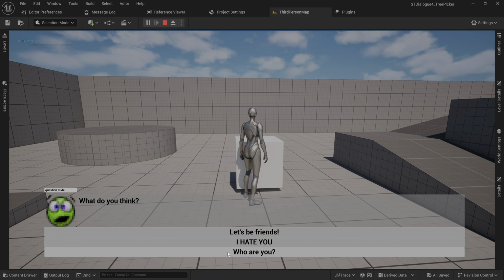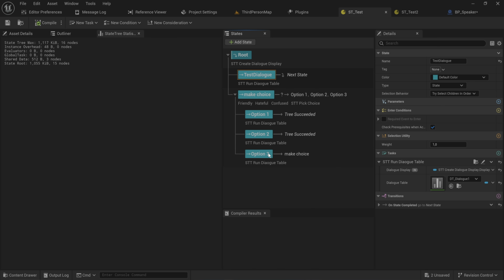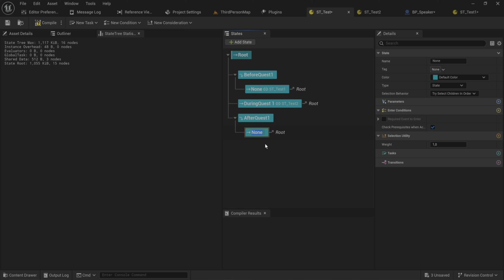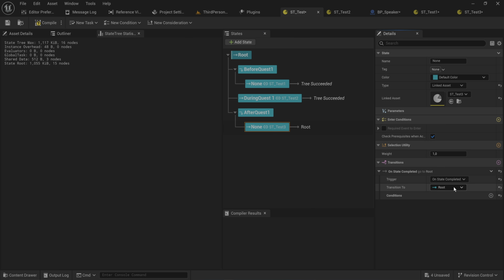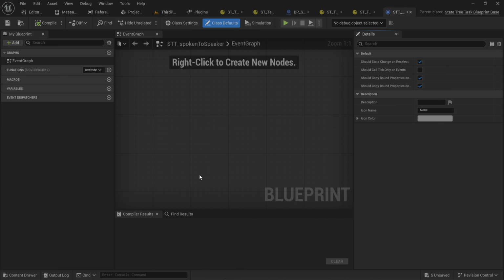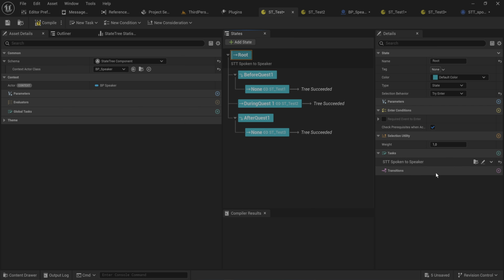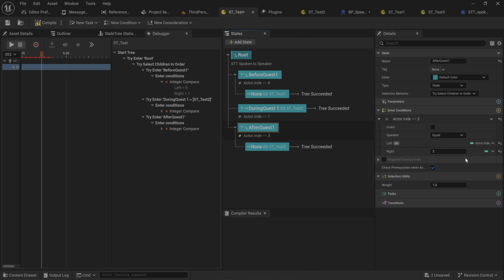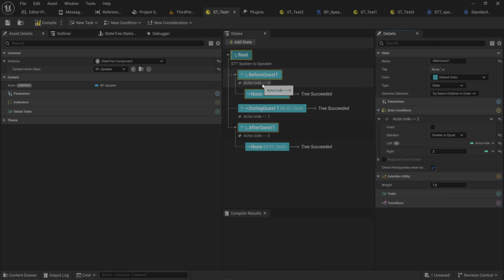Pick Different Dialogue Trees - State Tree Dialogue System #4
While State Trees can be brilliant for making A.I. in your games, their power extends much wider than just that. In the past I've shown you how to make a dialogue system with Behavior trees, and well, that is a little clunky in some ways. State trees offer a nice alternative to more complex and dynamic dialogue!

Project files:
Finished Course